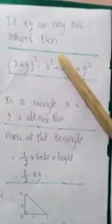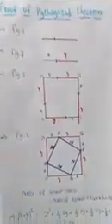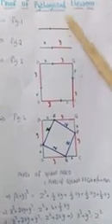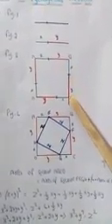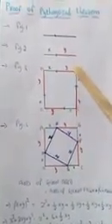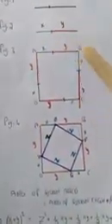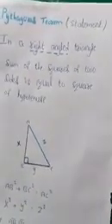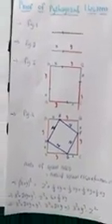Mathematics Pythagoras theorem part 2